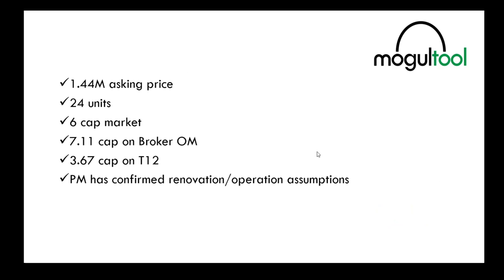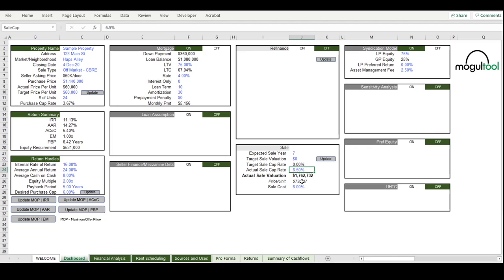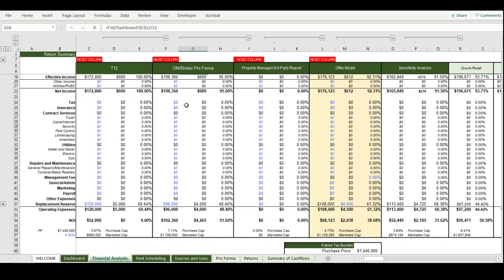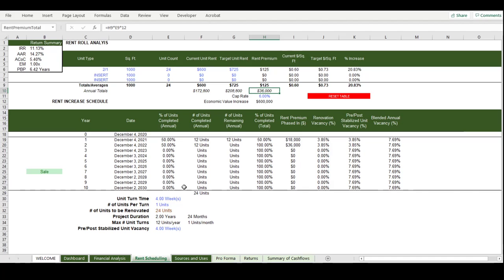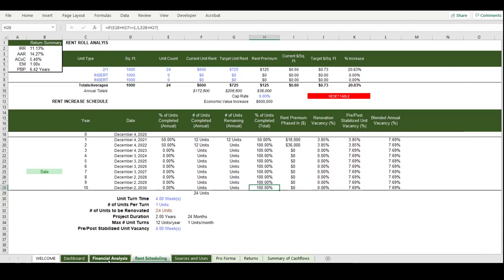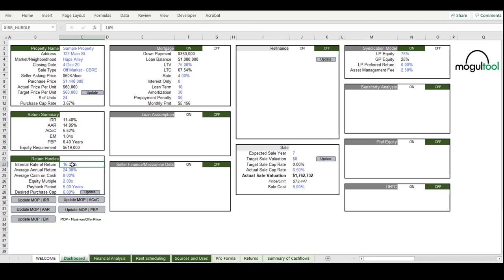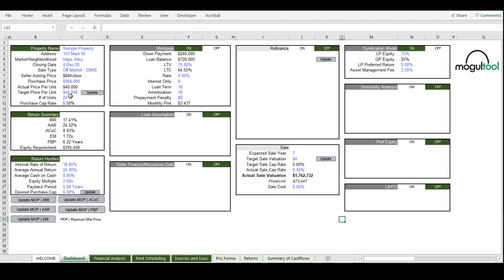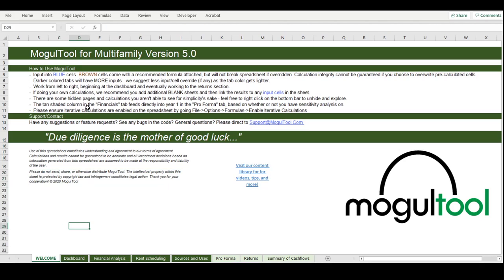Sample Deal Review | MogulTool v5.0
MogulTool v5.0 is finally out! Many additional features have been added to include buttons to fine tune to return hurdles, enhanced rent scheduling numbers, and improved user experience through layout improvements.

If you are a multifamily investor (of any size), MogulTool can help you analyze your deals more quickly, effortlessly, and accurately than ever before. Our guarantee, or your money back.